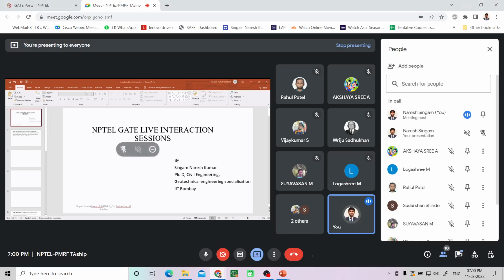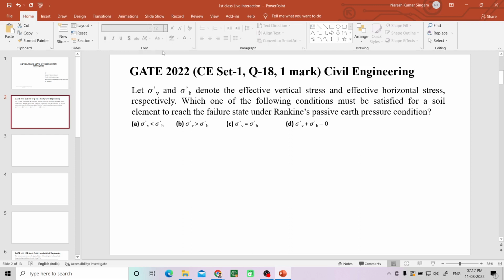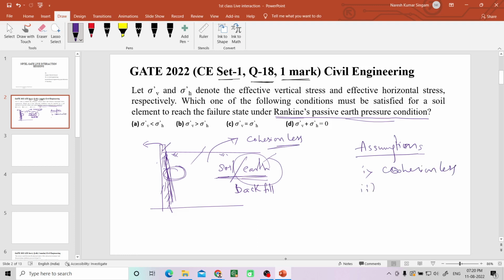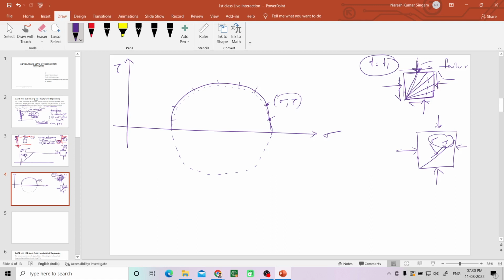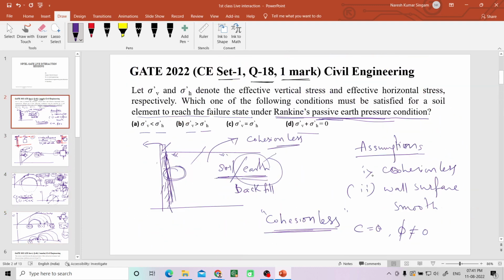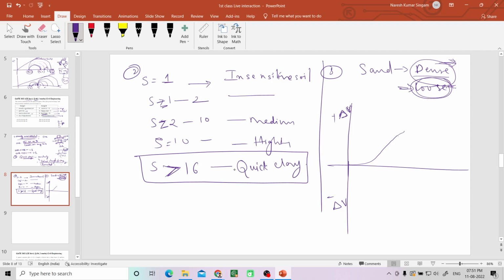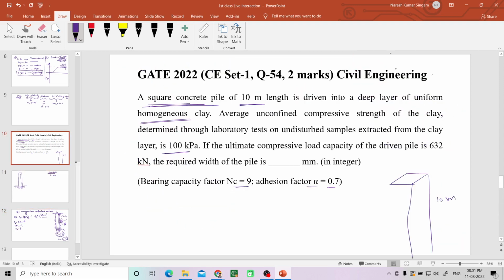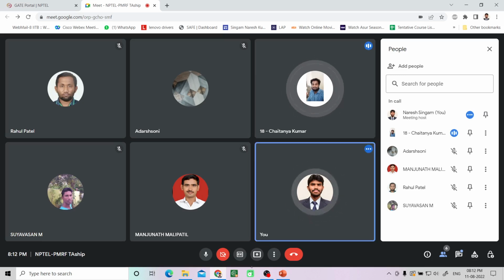NPTEL- GATE:- Session 1_ Geotechnical Engineering (11.08.22) by Singam Naresh Kumar